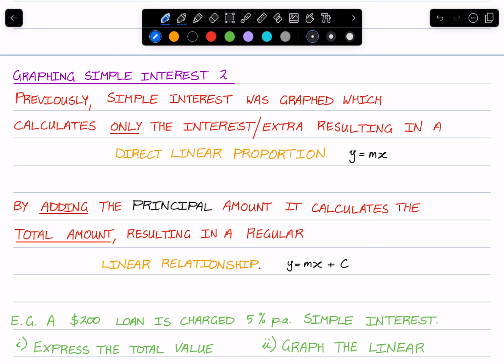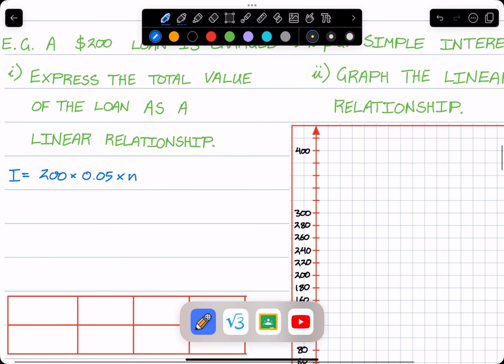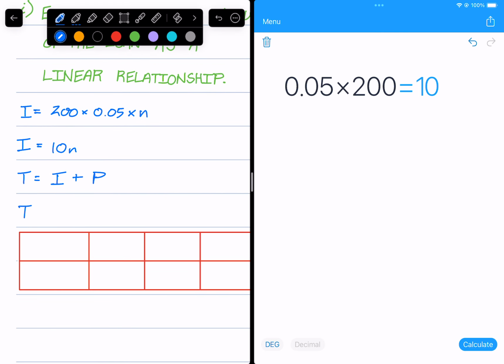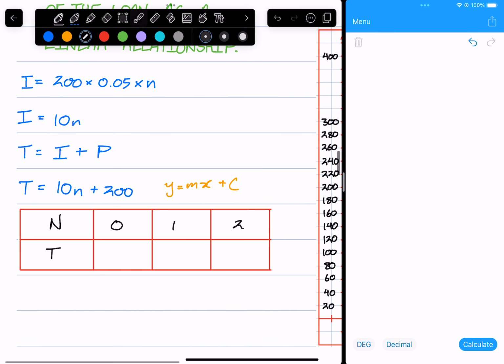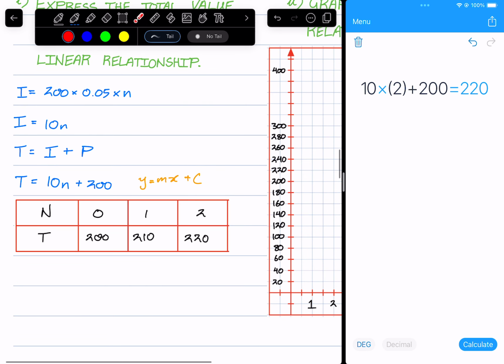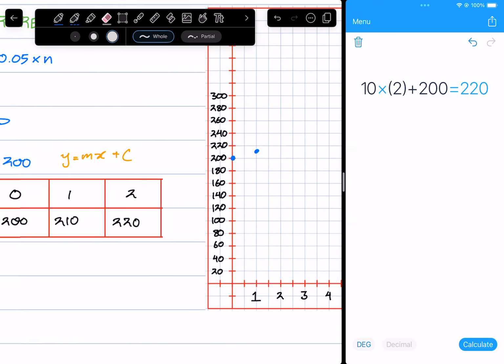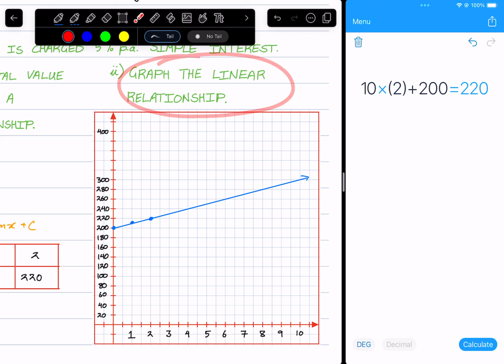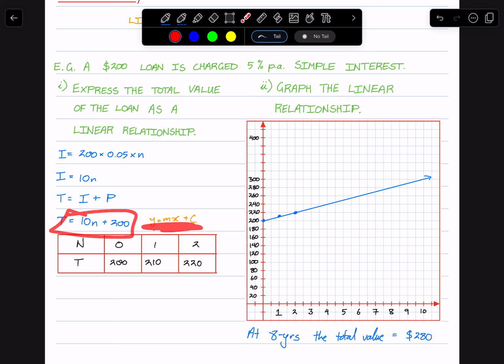Graphing Simple Interest 3 Linear Relationship